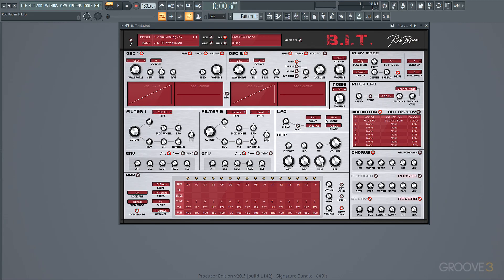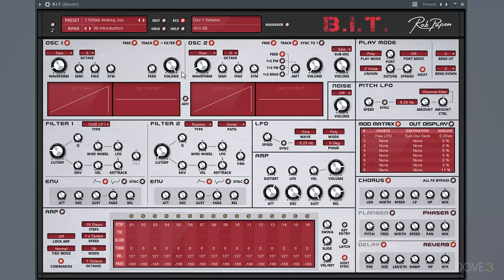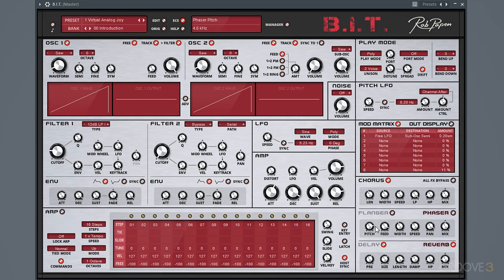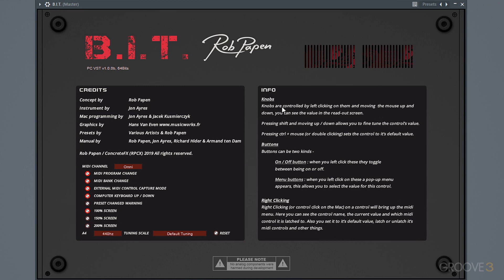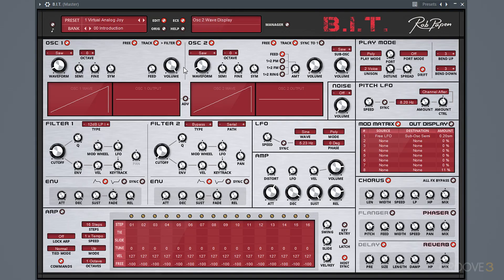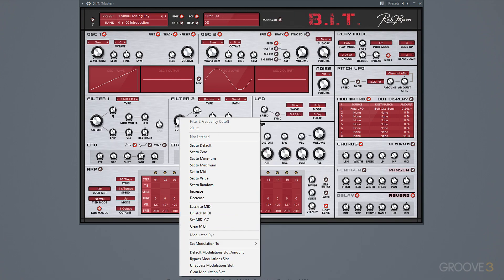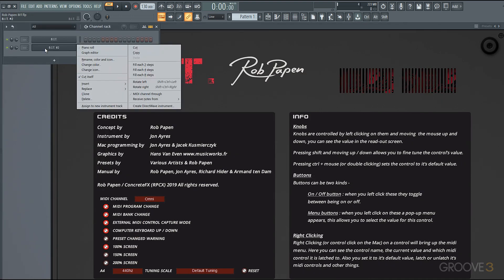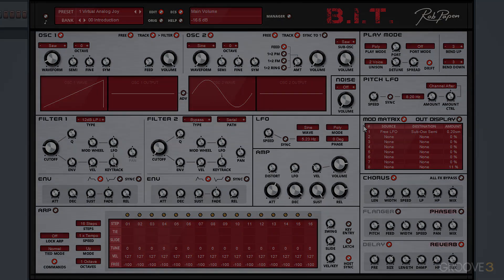Rob Papen B.I.T Overview & Interface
We begin by looking at and understanding the overall interface of B.I.T. and how you can control and navigate throughout its features.

Tutorial taken from: Rob Papen B.I.T. Explained